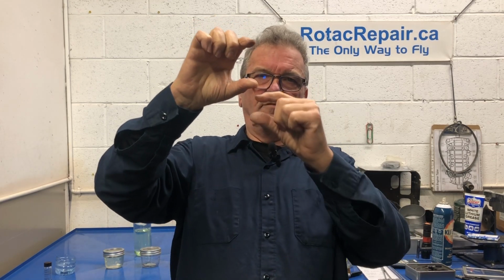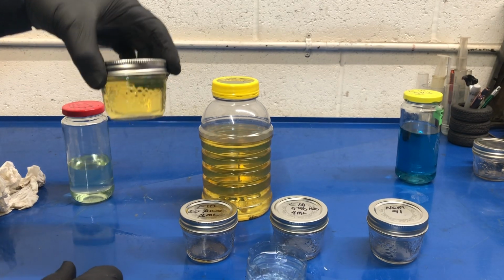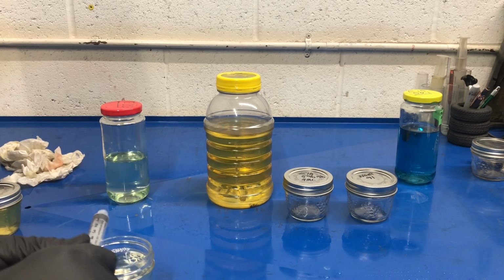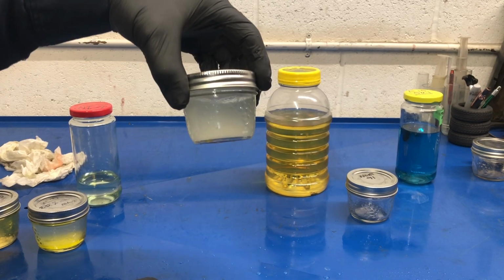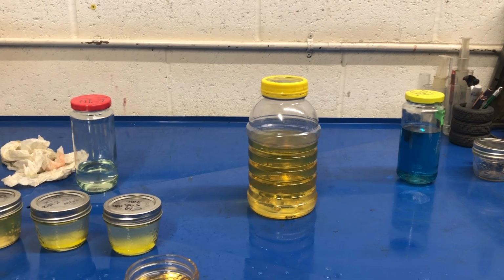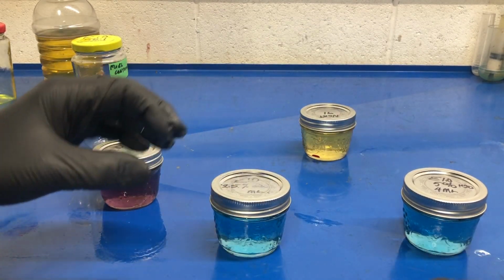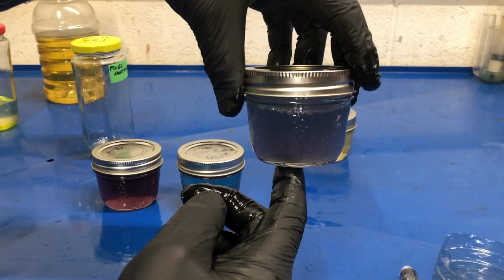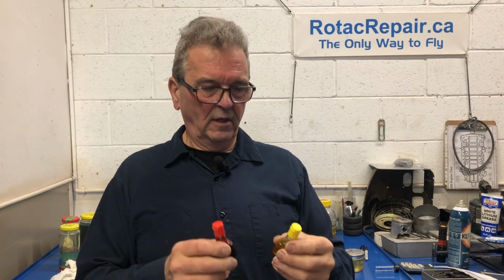Ethanol gasoline testing for your Rotax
Simple fuel test to determine if Ethanol is present or not